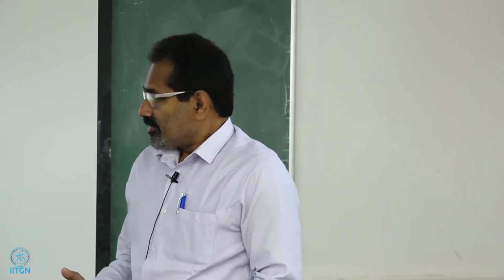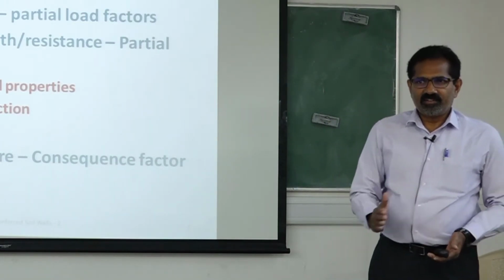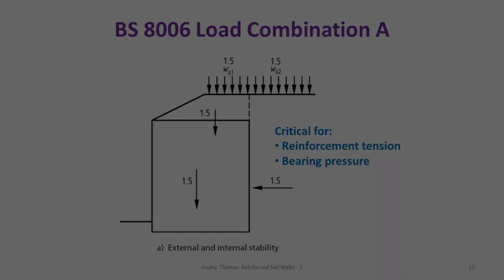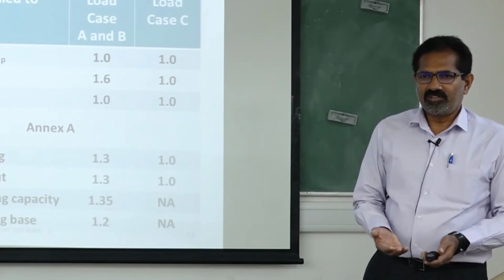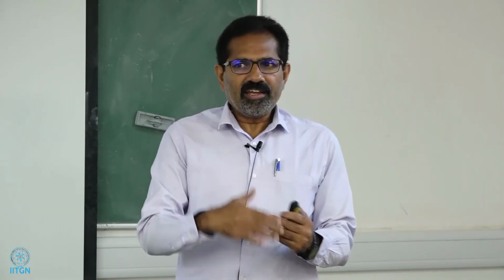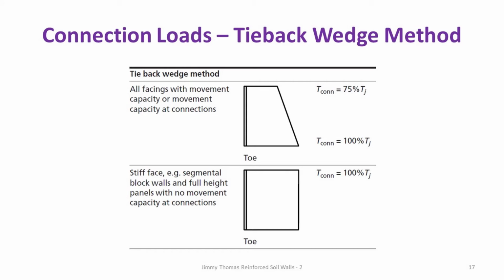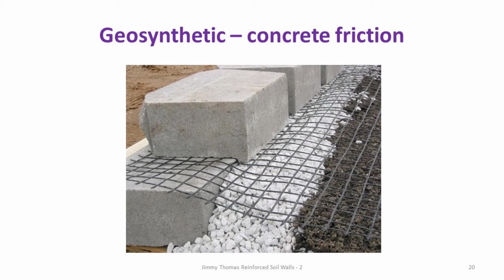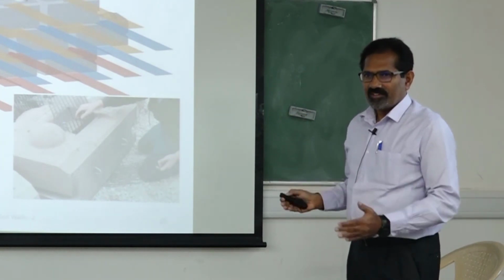9 | Reinforced Soil Walls and Slopes (BS 8006: An Overview) | Dr. Jimmy Thomas | Part 1